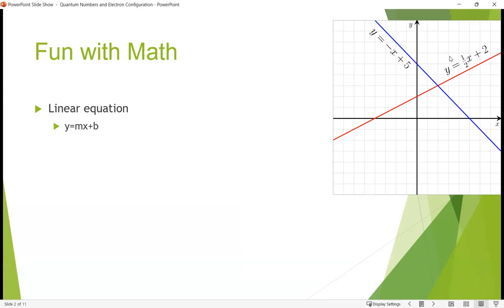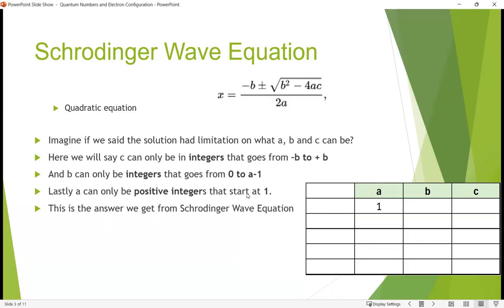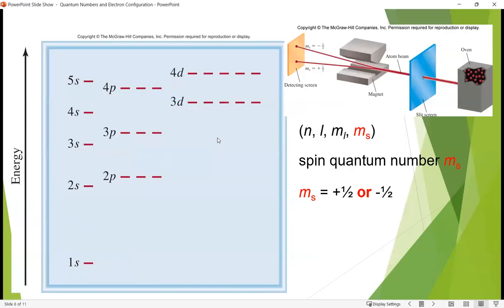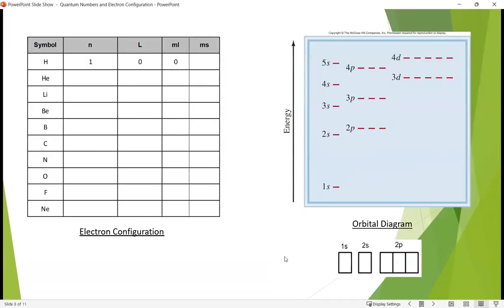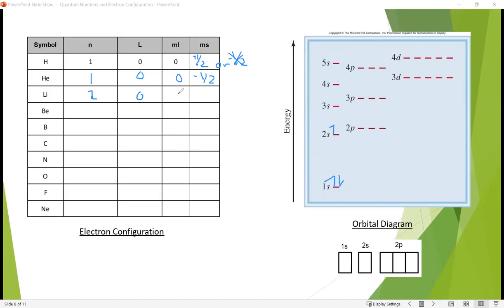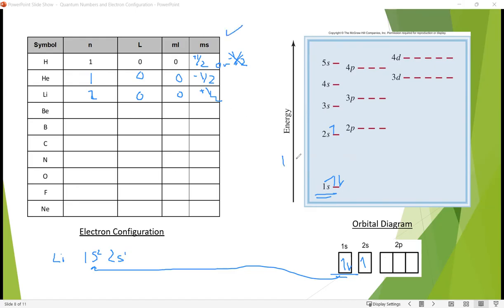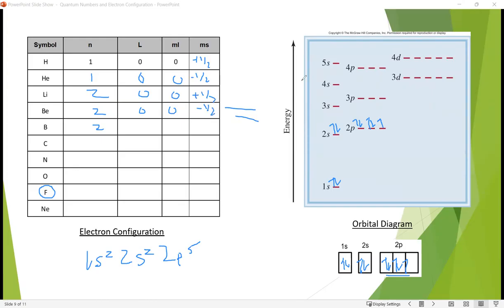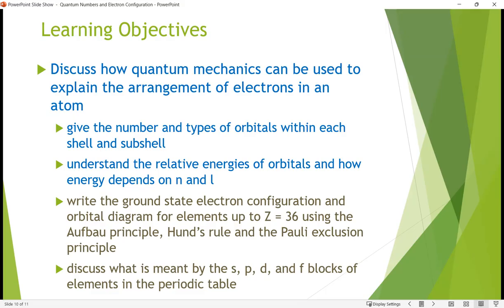110 Ch 6 Quantum number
Overview of quantum numbers and the relation between them, orbitals diagrams and electron configuration.